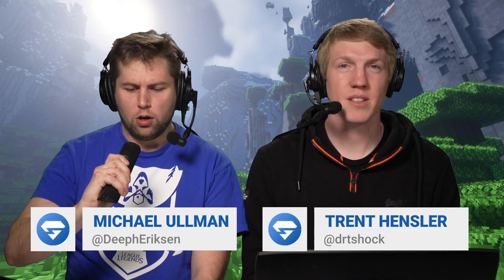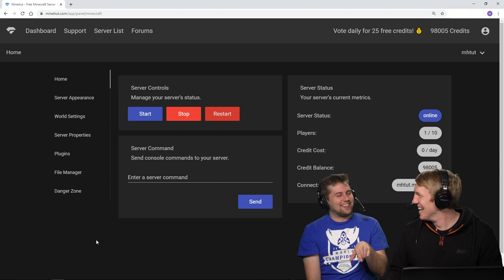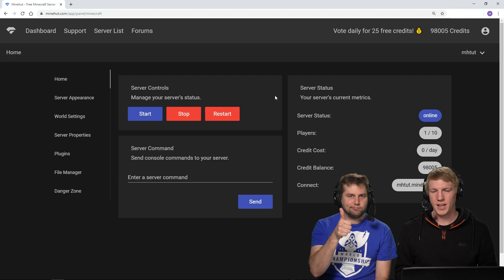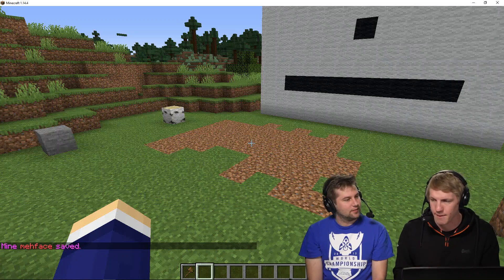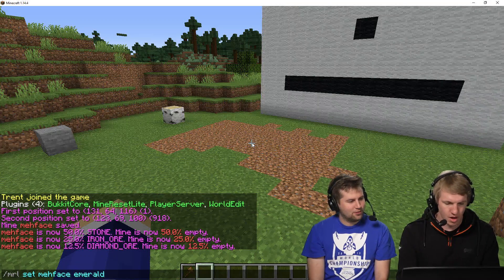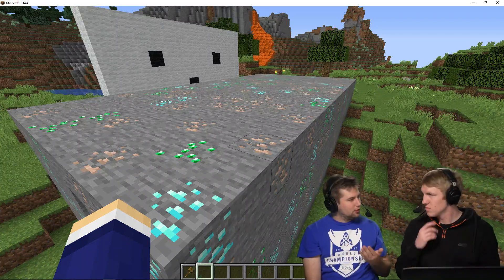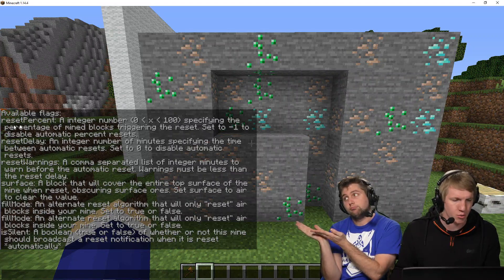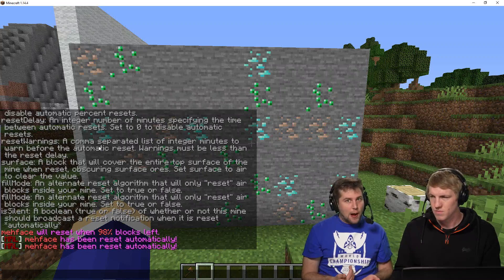How To Use MineResetLite | Minehut 101